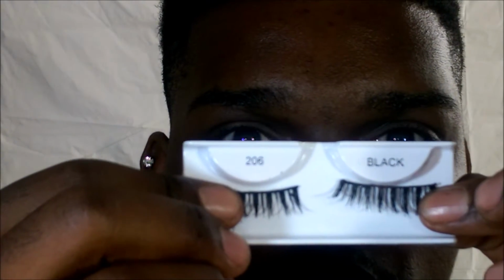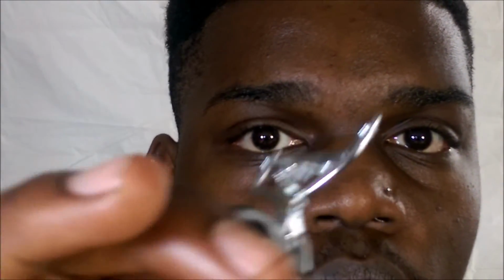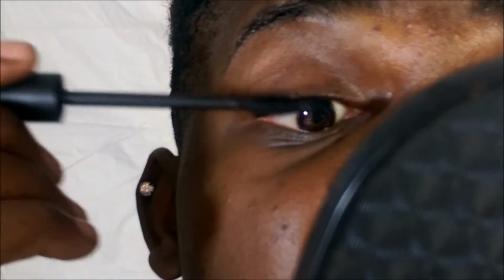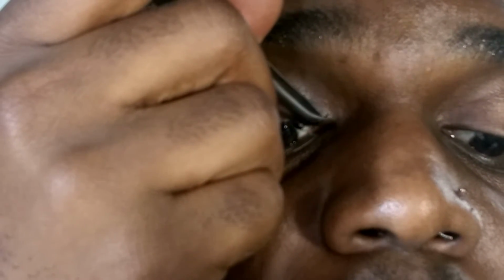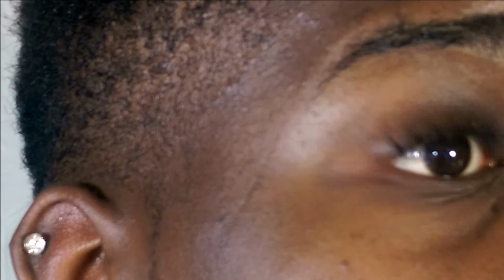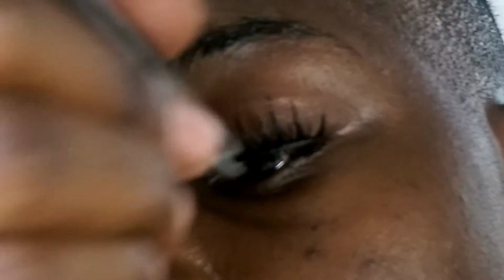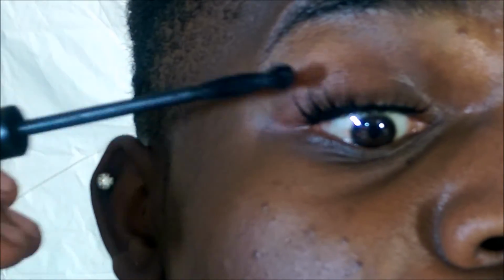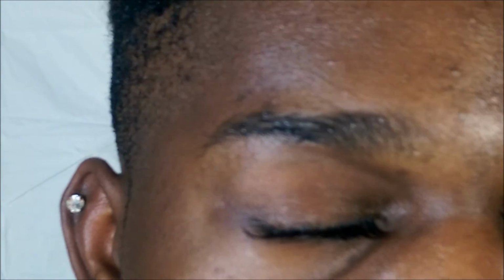Eyelash Application Tutorial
Hey everyone!

In this video I will be showing you How to apply eyelashes for a stunning fool-proof look.

Products mentioned:
-Ardell DoubleUp Style 206
-E.l.f 3-in-1 Mascara
-Duo eyelash adhesive (Dark-tone)